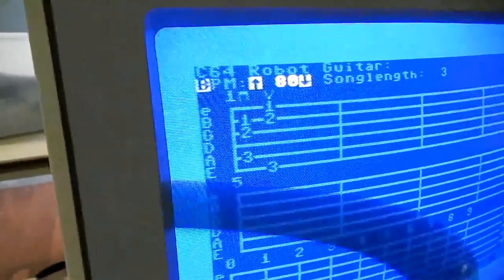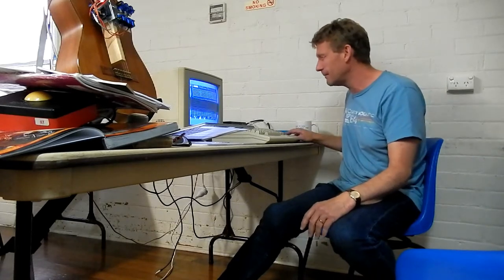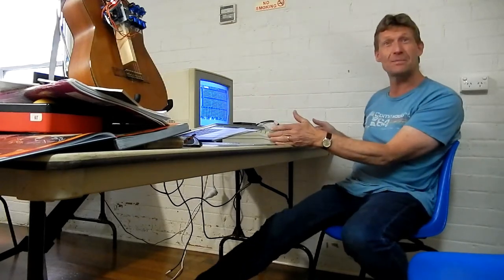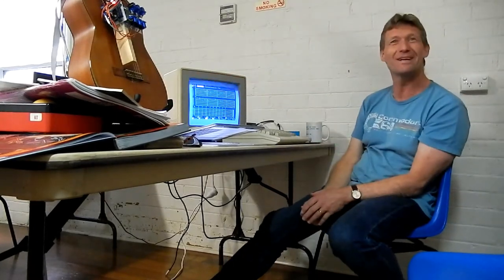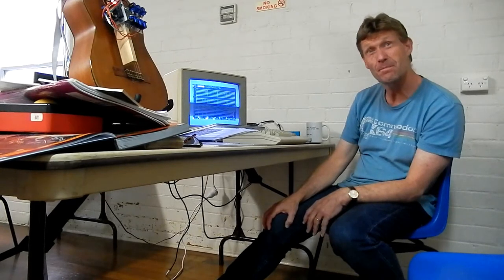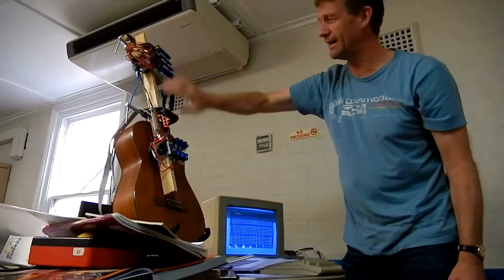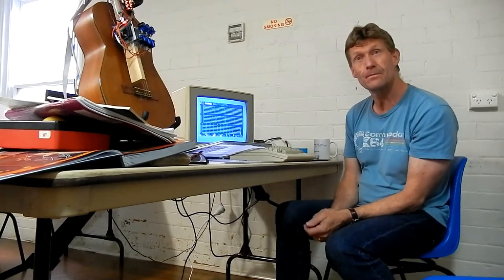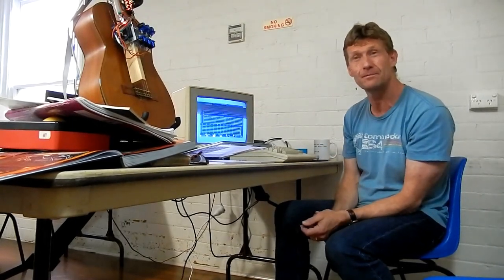Commodore 64 Robot Guitar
At the Sydney Amiga User Group meeting, Steve Smit explains and demonstrates his C64 Robot Guitar! Filmed by Bernardo on Sunday, March 8, 2020, in Epping, New South Wales, Australia